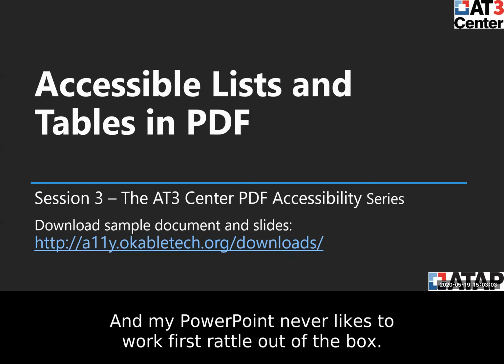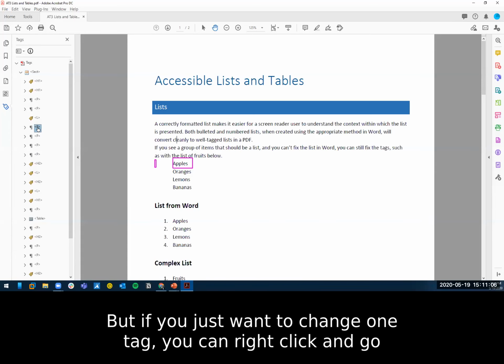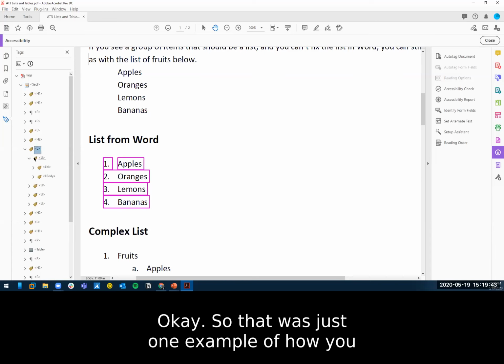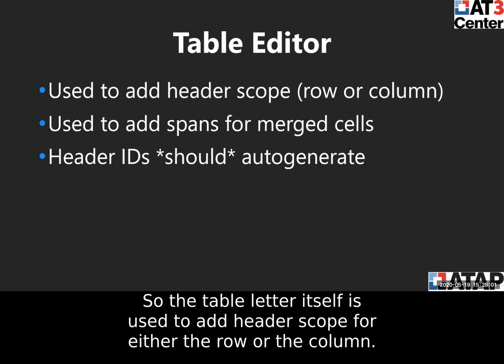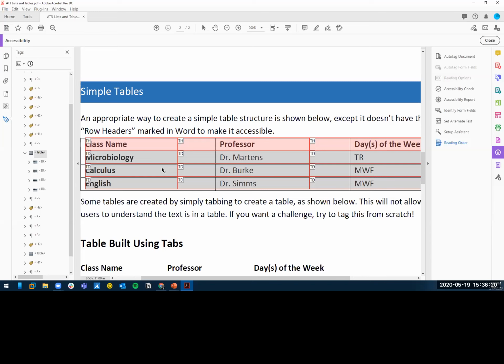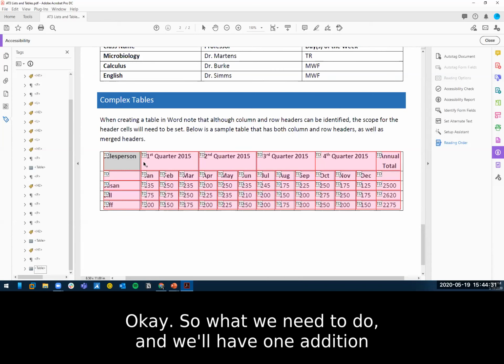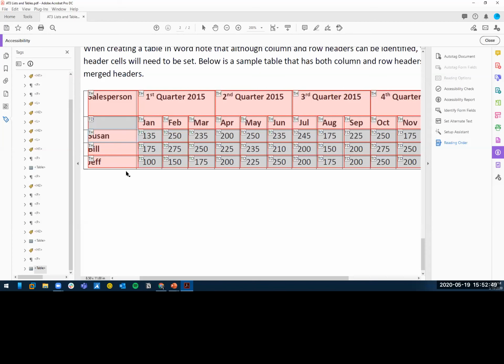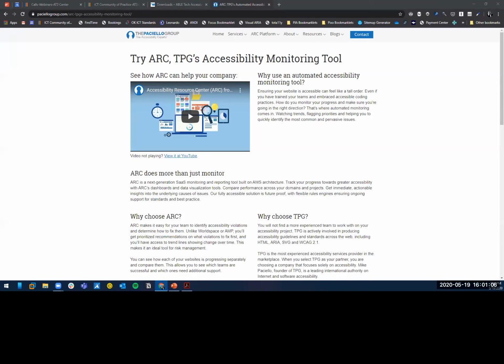Accessible Tables in PDF, ICT Accessibility Webinar, May 19, 2020